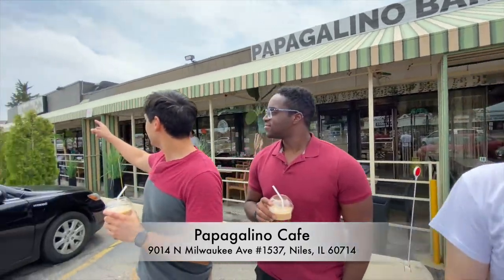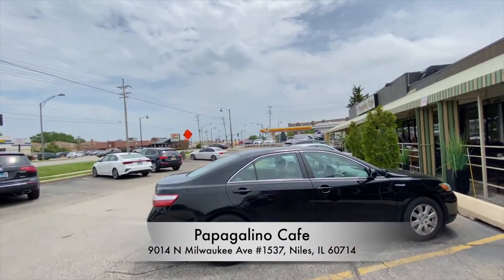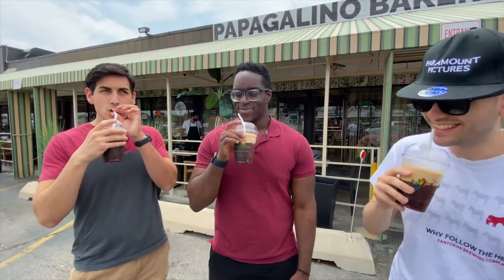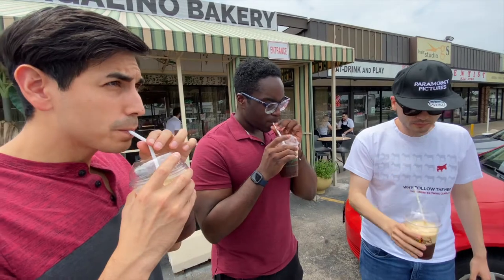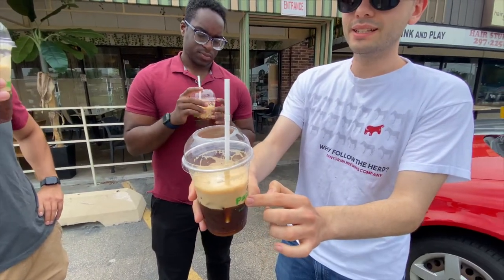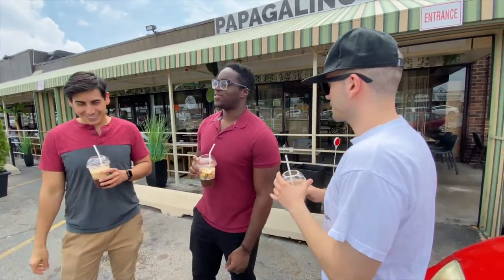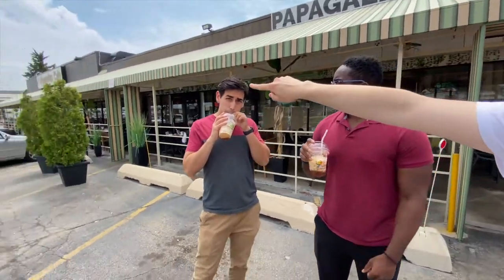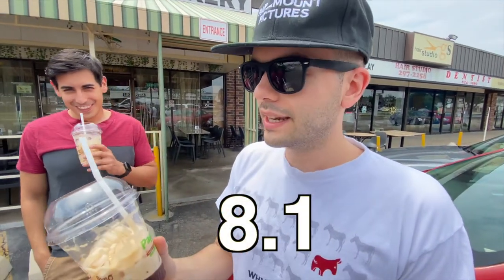One Sip Coffee Review - Papagalino Cafe (Niles, IL)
Alex, Mike, and Demario try the Greek iced Freddo espresso at Papagalino Cafe.

9014 N Milwaukee Ave #1537, Niles, IL 60714